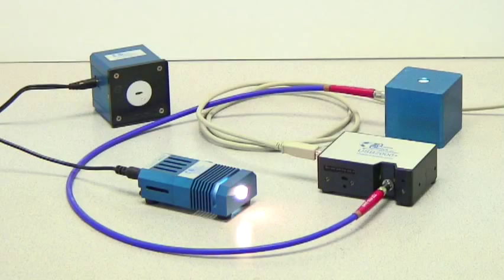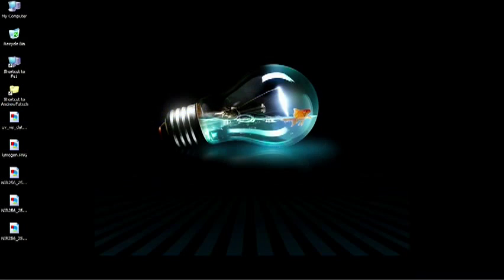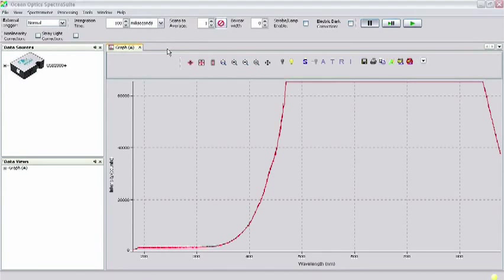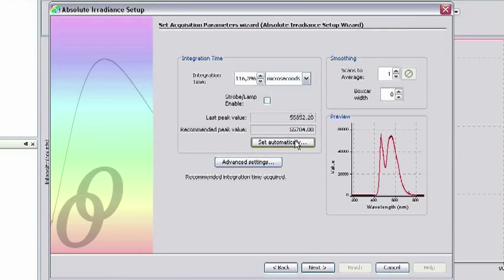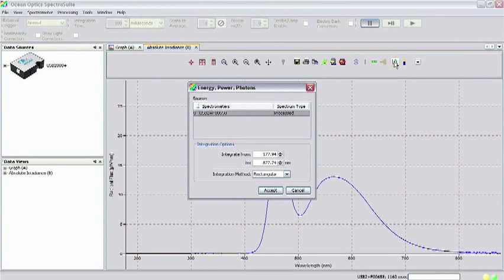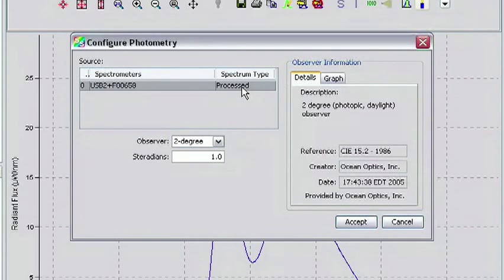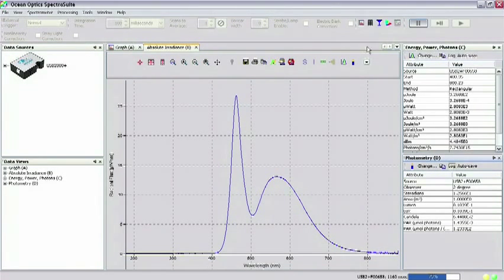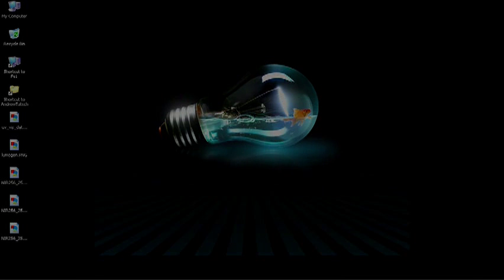LED Measurement Using an Integrating Sphere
Use our calibrated system to make color, photometric, & power measurements of an LED using an integrating sphere. If your spectrometer has not been calibrated, please watch the first part of this series, "Radiometric Calibration Using and Integrating Sphere."